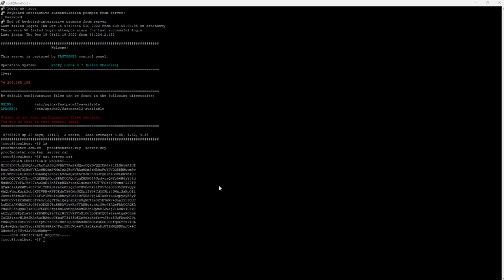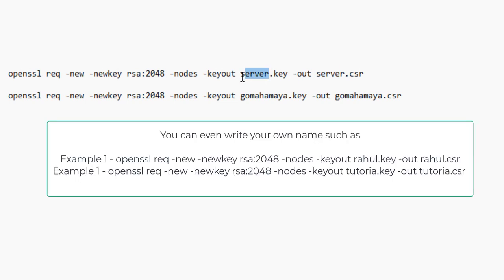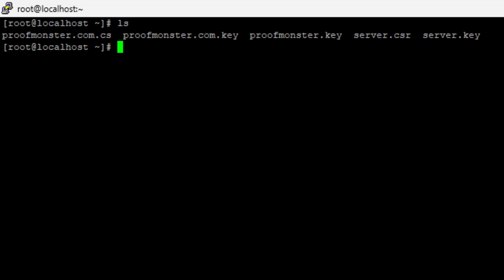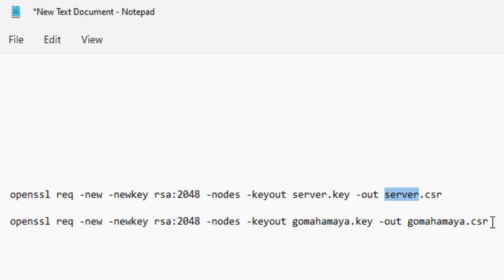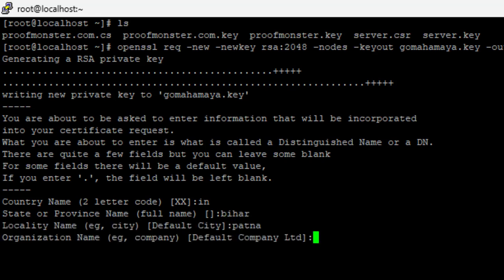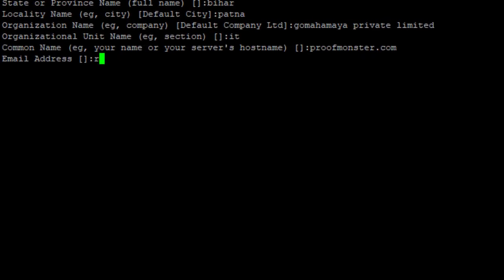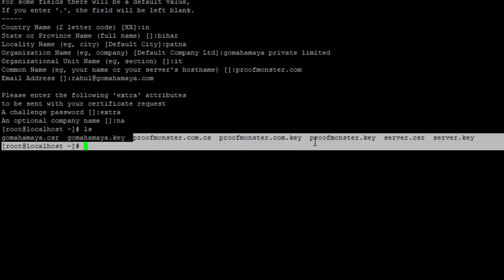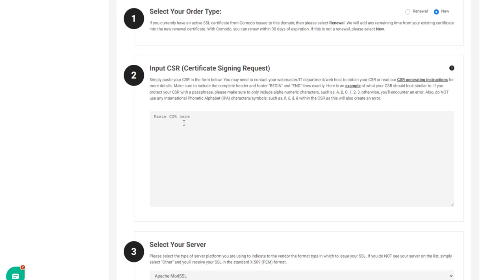How to Generate CSR Certificate Signing Request Code For SSL using OpenSSL (Apache, Nginx, etc)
Learn How to Generate CSR Certificate Signing Request Code For SSL using OpenSSL (Apache, Nginx, etc)

Before you can order an SSL certificate, it is recommended that you generate a Certificate Signing Request (CSR) from your server or device.

A CSR is an encoded file that provides you with a standardized way to send DigiCert your public key as well as some information that identifies your company and domain name. When you generate a CSR, most server software asks for the following information: common name (e.g., organization name and location (country, state/province, city/town), key type (typically RSA), and key size (2048-bit minimum).

If you aren't sure of the exact company name or location when you generate the CSR, don't worry; we can change and finalize that information during our review process before we issue the certificate.

Once your CSR is created, you'll need to copy and paste it into the online order form when you go to purchase your SSL certificate

The command USED in this video
1. openssl req -new -newkey rsa:2048 -nodes -keyout server.key -out server.csr
Note: Replace "server" with the domain name you intend to secure.
1. Cat
2. ls